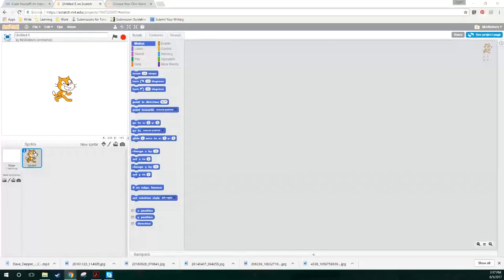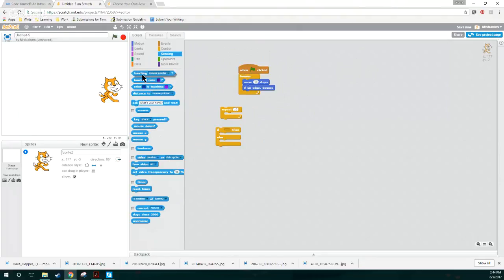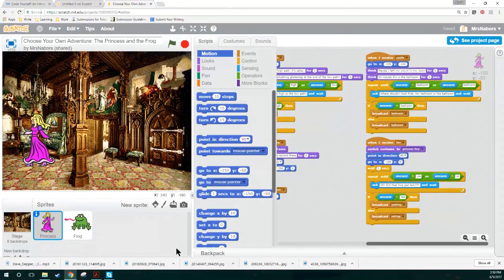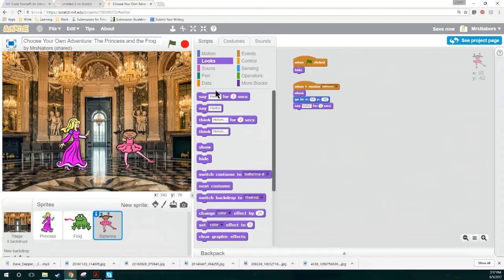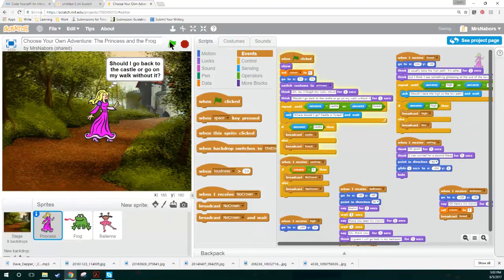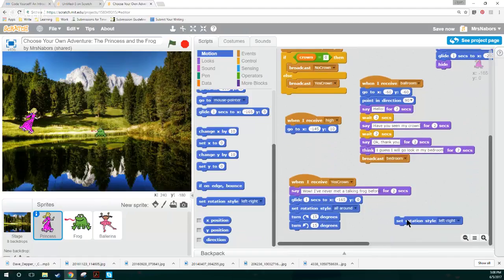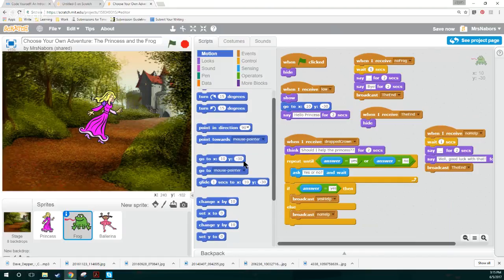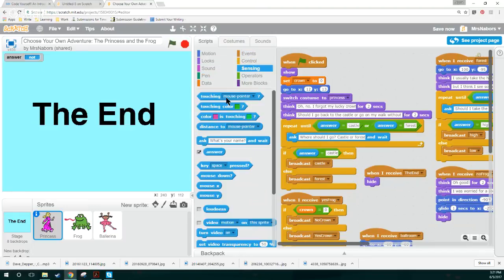Intro to Scratch for Teachers - Fairy-tale CYOA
(Great course to continue learning about Scratch)